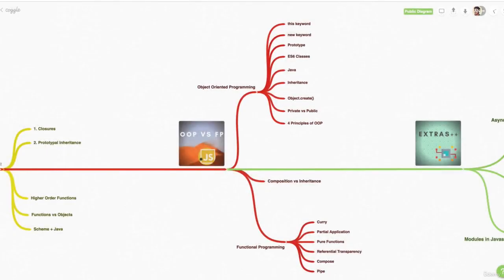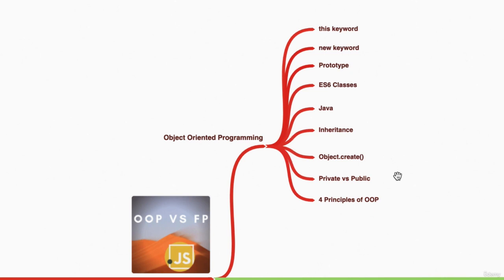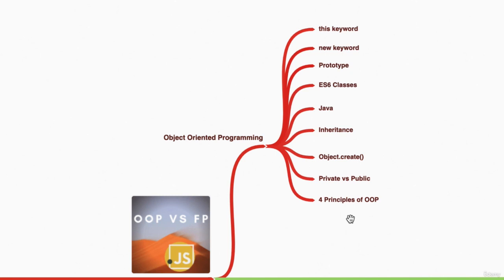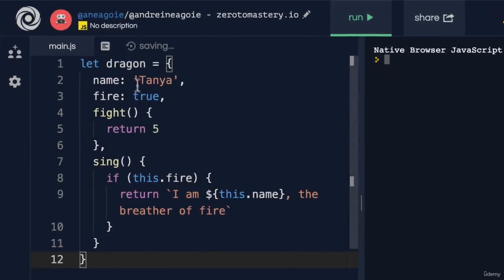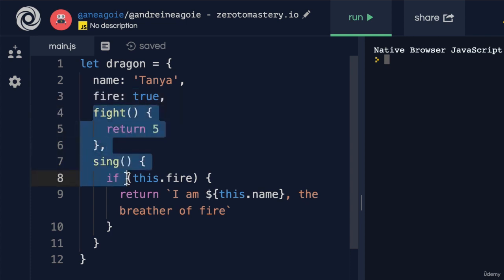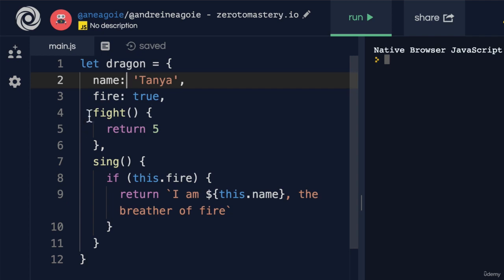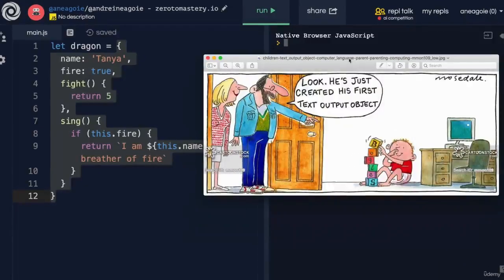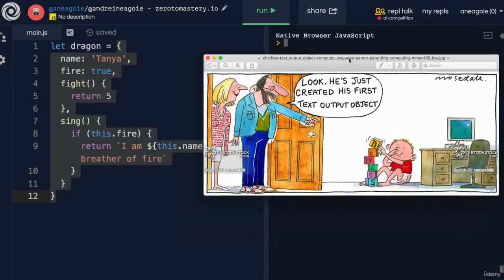JavaScript Adv Concepts OOP 0603 OOP Introduction